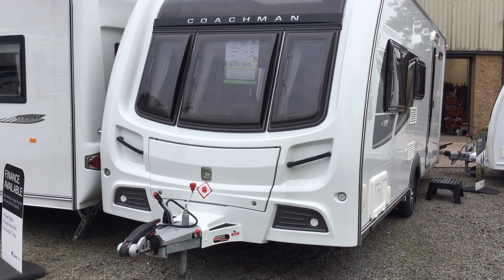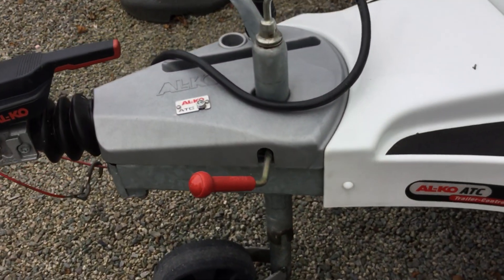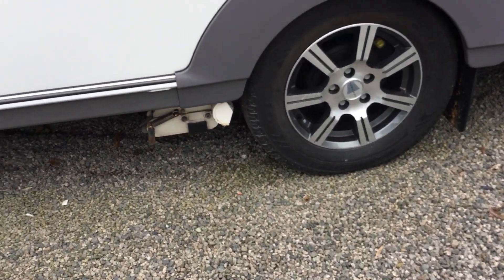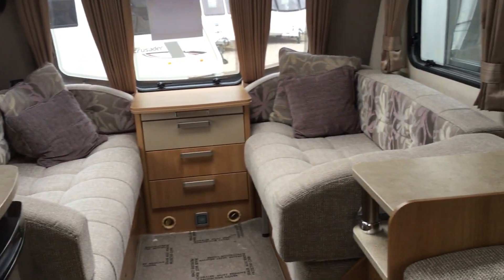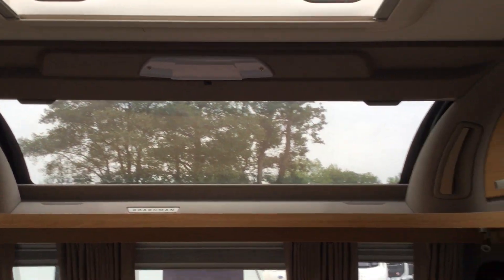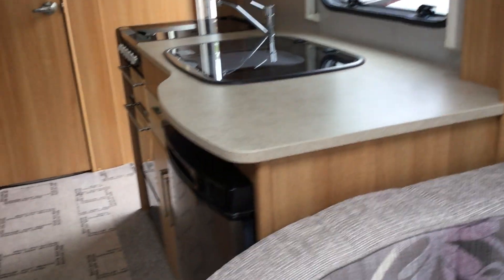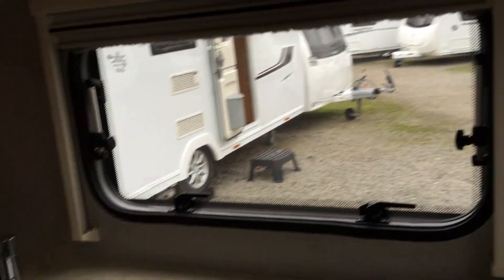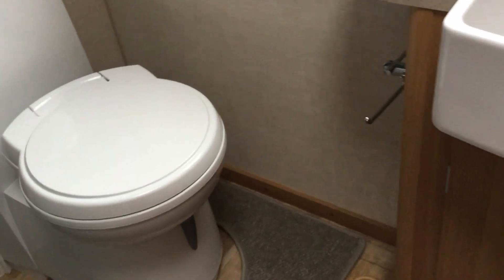Coachman VIP 520